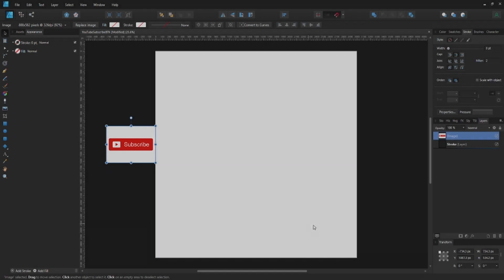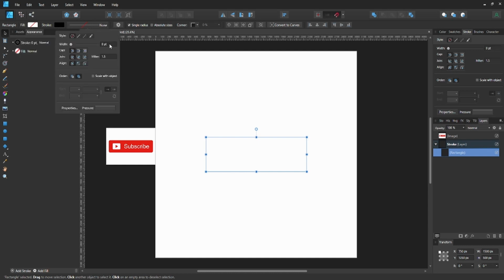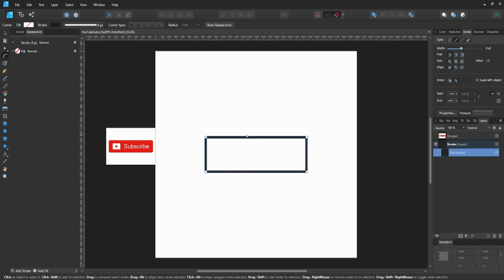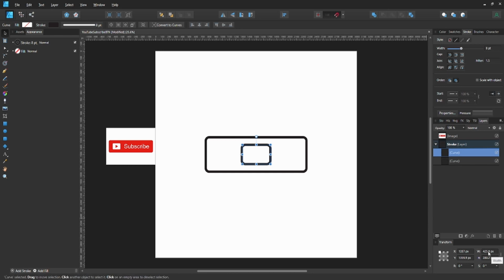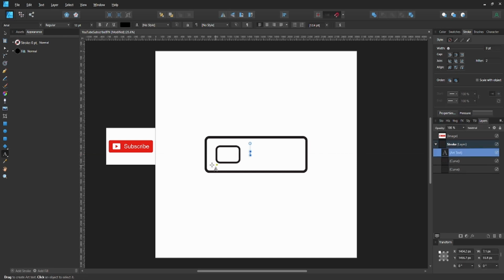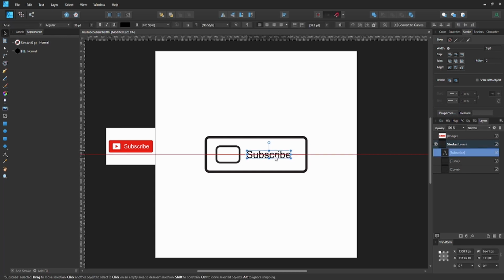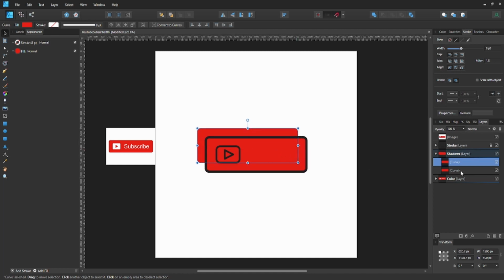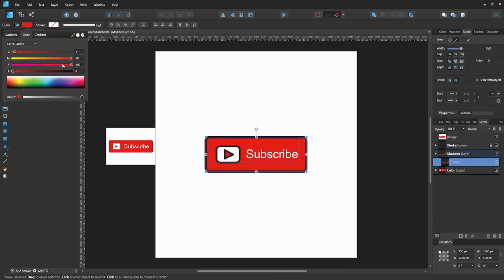Illustrate a Subscribe Button (AFFINITY DESIGNER)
Hello and welcome back to another Affinity Designer tutorial.

Vector art can be used anywhere for many reasons and can be scaled up/down without losing resolution!

Show me your decorative Christmas ball from using this Affinity Designer Tutorial!
Enjoy my artwork and tutorials? I have stickers of my illustrations for different interests and for the sticker collectors out there, for sale in my Etsy Shop!
Need help with making your YouTube thumbnails? I'm available for hire on Fiverr for YouTube thumbnails and to create simple vector illustrations. Link is down below, don't hesitate to order =)